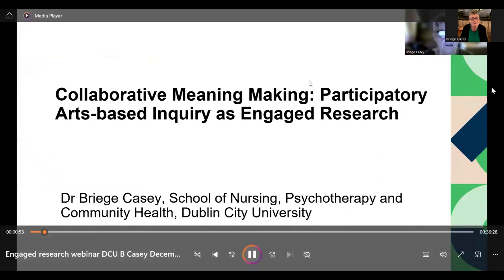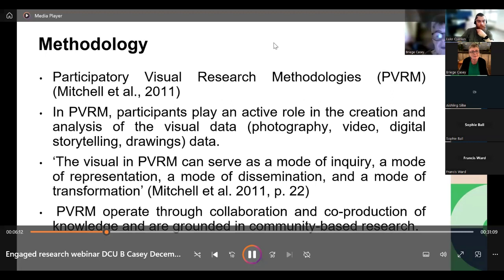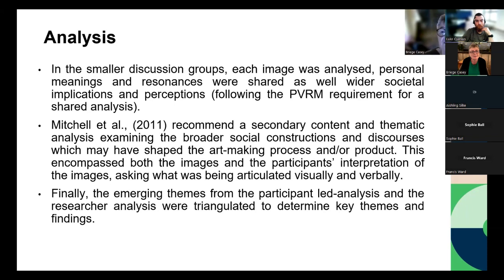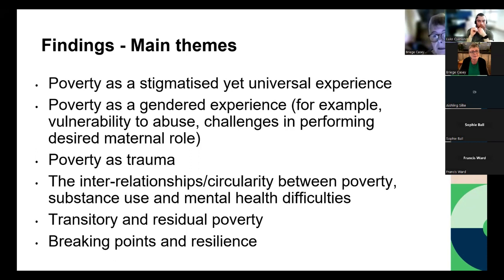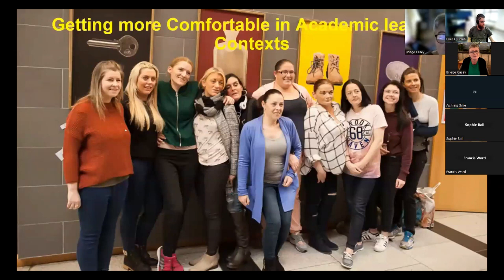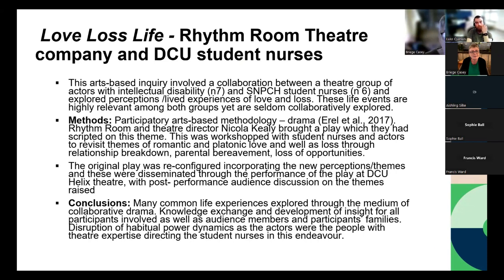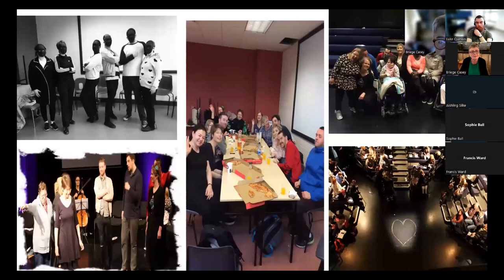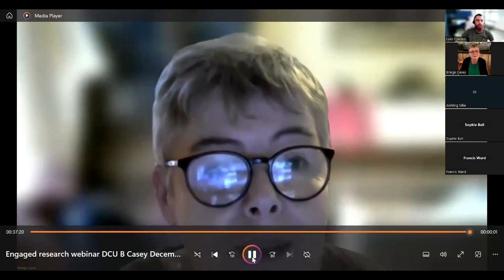'Collaborative Meaning Making: Participatory Arts-based Inquiry as Engaged Research'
The Centre for Engaged Research is delighted to welcome Breige Casey to speak about her work this December. This presentation, entitled 'Collaborative Meaning making: Participatory Arts-based Inquiry as Engaged Research', will focus on arts-based inquiry and how it can be utilised to uncover important and novel findings. Breige's presentation will demonstrate a unique and resourceful way to engage with stakeholders, we are very much looking forward to having her.

Participatory research methods involving service users, community groups and marginalised communities have a long legacy in social science research (Albert et al 2021). These inclusive approaches are underpinned by the principles of citizen social science research, and patient/public involvement models which involve citizens in the design and/or conduct of research, across all phases and processes. Current models of engaged research across other disciplines, increasingly feature values/practices of participant collaboration and co-creation. Participatory Arts-based Research (PABR) is a form of engaged research in which participants collaborate with researchers in ‘art making as a way of knowing’ (Leavy 2018 p4). This approach uses visual, dramatic, and poetic practices as means of inquiry in themselves as well as providing divergent ways of interpreting and re-presenting human experience (Eisner, 2002). PABR offers powerful methods of engaging diverse groups; exploring perceptions and facilitating sharing of experiences. This grass roots dialogue and collaboration is fundamental for developing sensitive, creative socially engaged research practice and knowledge development. PABR offers participants opportunities to inquire into life narratives, reveal insights that are beyond words, and to translate and express this tacit knowledge. (Casey & Webb, 2019; Nunn 2020). In this webinar Briege will discuss the characteristics, processes, affordances and challenges of (PABR) and will share some examples of research in this area.